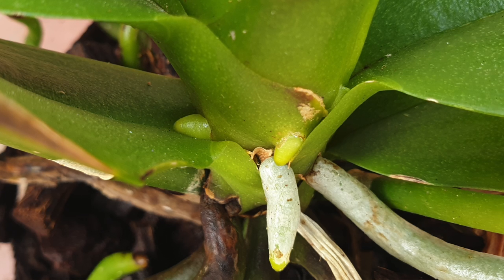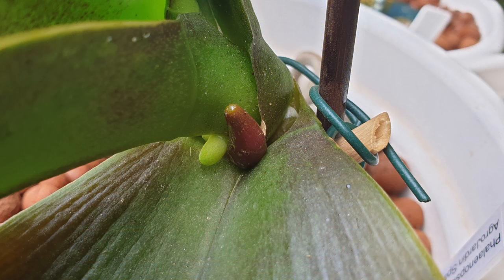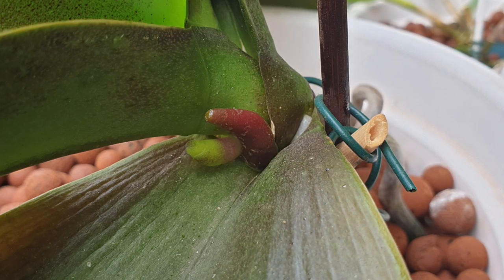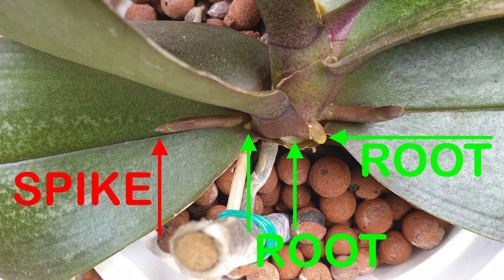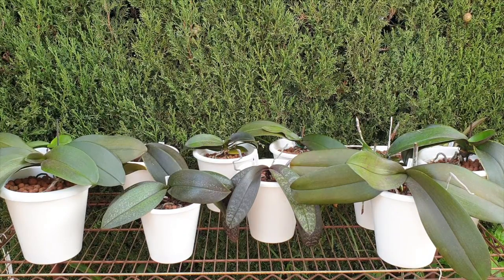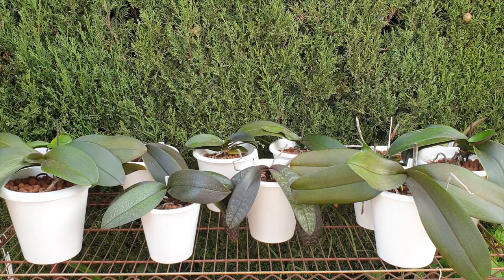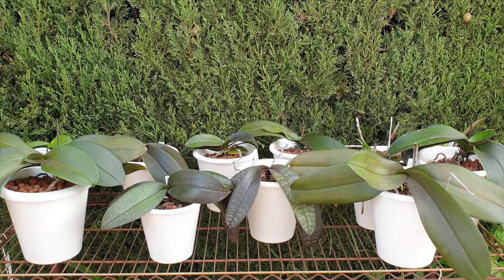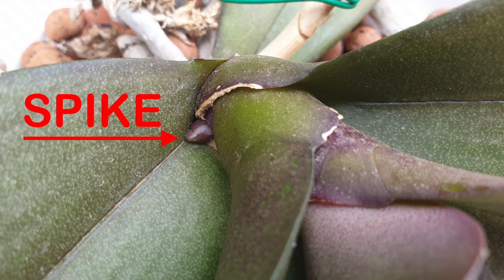How to identify Orchid Flower Spikes EARLY vs Roots | Why WAIT for MITTENS?! 😍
MITTENS? That is what I wear on my hands when I get cold during the winter! 😆 What does it mean to look for a mitten shape to differentiate a new phalaenopsis spike compared to a new phalaenopsis root? Sometimes, mitten like shapes, don't even appear on a phalaenopsis spike and it looks like a phalaenopsis root at nubbin stage. If you are a phalaenopsis grower and love the anticipation of seeing if your phalaenopsis is growing as spike, then I have sooo many visual appealing examples of what to look for without having to guess,.. is it a mitten or is it a root? What does a new phalaenopsis spike look like? Do all phalaenopsis roots come out of the centre of the stem? How do you tell the difference between an orchid root and a spike? What is the difference between orchid roots and flower spikes? phalaenopsisspikevsroots orchids orchidcare beginners orchid,
00:00 - Is my phalaenopsis growing a spike or a root?
02:21 - How to identify phalaenopsis spike vs root when everything is green
04:41 - Can phalaenopsis leaves grow where phalaenopsis spikes grow?
04:55 - Are phalaenopsis spikes the same color as phalaenopsis root tips?
05:12 - Why is the color of a phalaenopsis spike different from the color of a phalaenopsis root tip?
06:37 - What is the difference in shape of a phalaenopsis spike compared to a phalaenopsis root?
07:47 - Can a phalaenopsis grow 2 spikes out of the same leaf join? Can a phalaenopsis grow a root in the same place as the spike?
08:30 - Phalaenopsis root split the leaf off the plant, will my orchid get stem rot?
09:21 - Please like and share and if you have not subscribed, I would appreciate your support, thank you
09:44 - What does a spike look like on a phalaenopsis schilleriana
10:50 - My phalaenopsis growth does not look like a mitten, is it a spike?
My environment:
Mediterranean climate, hot summers / mild winters
45% - 85% humidity, with regular airflow
Thumbnail / Outro Image:   Bodum.westernscandinavia.org
Orchid growing supplies:
               Seramis, Akadama
Water: Reverse Osmosis
Insecticidal Soap
General PPM: 300 Summer, or in active growth
                          150 Winter, RO Water and KelpMax only